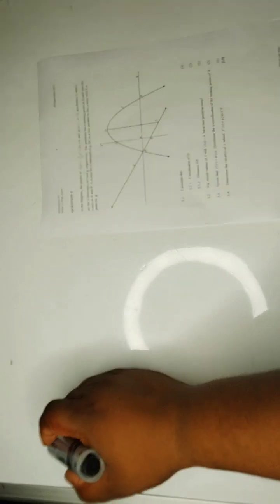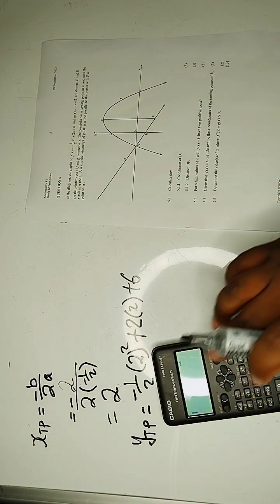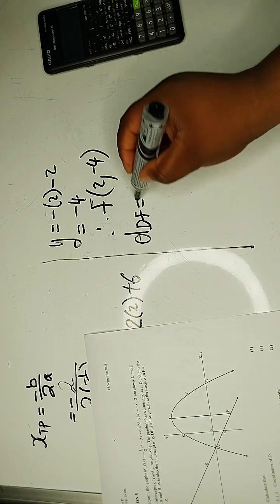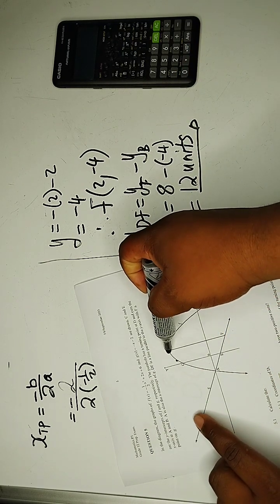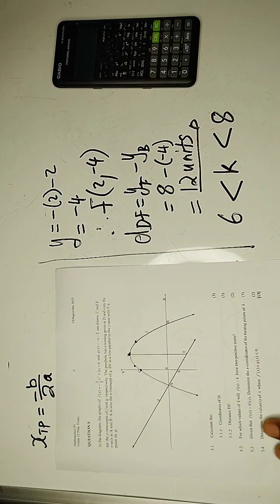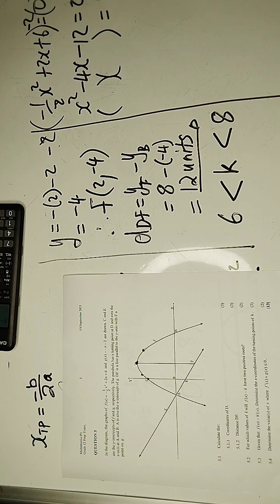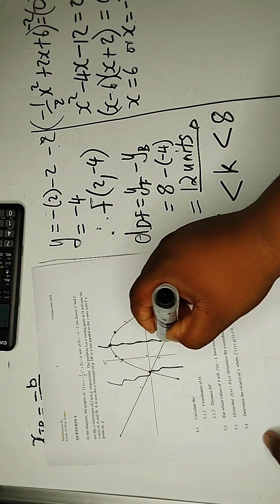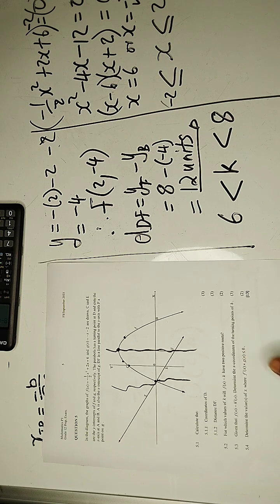How to study I mathematics I question 5 paper 1I grade 12